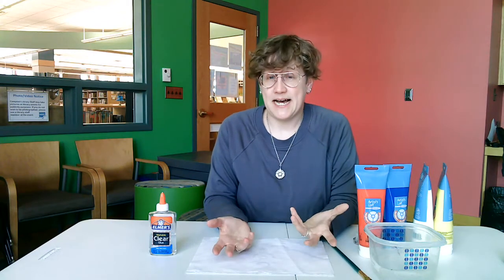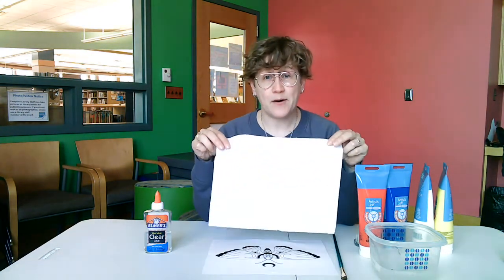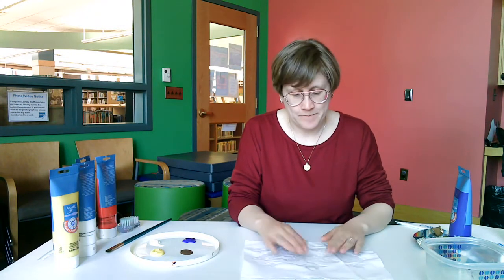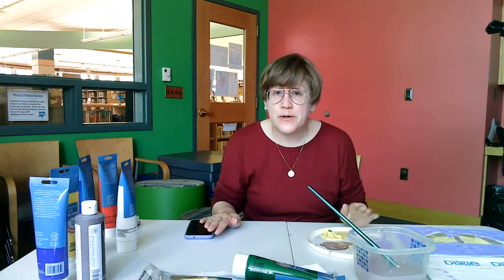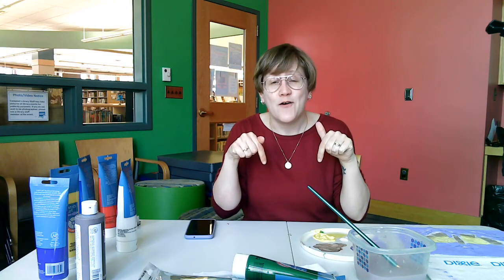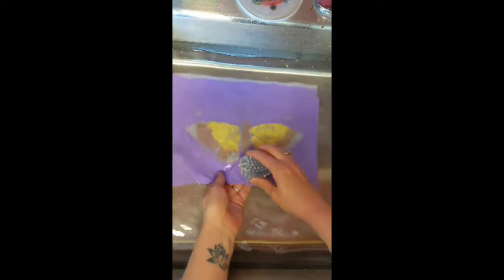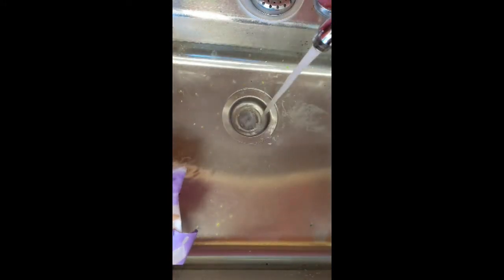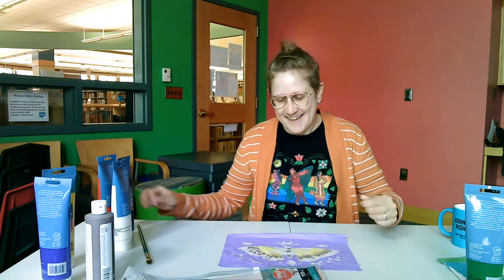Campbell Creates: Glue Batik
Create an image using batik techniques on fabric!  This method is simple and only uses supplies you most likely have at home.

You will need:
A piece of cotton fabric (preferably white)
Washable glue (white or clear gel work)
Acrylic paint
Paintbrush
Gentle brush like a nailbrush or a soft toothbrush